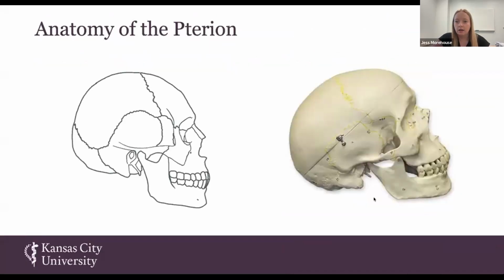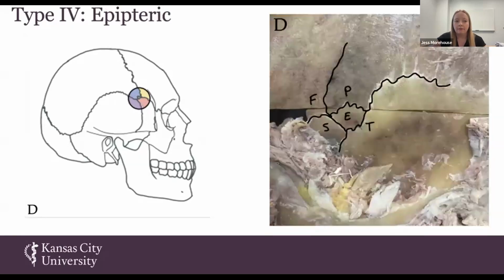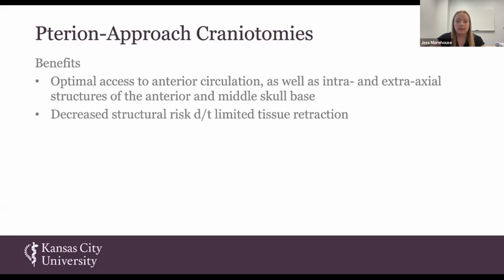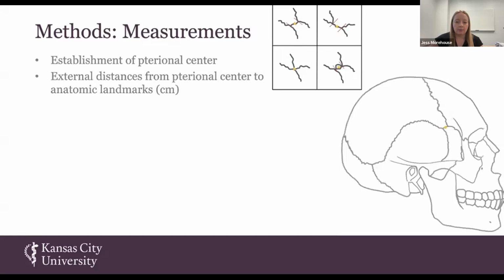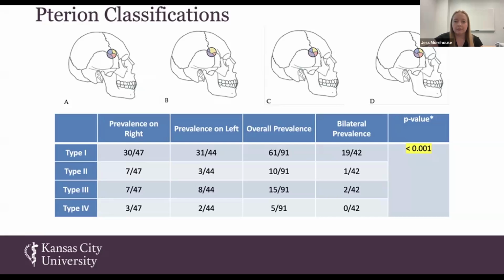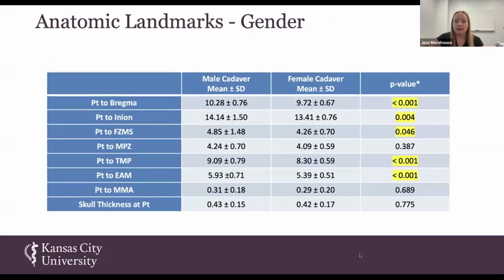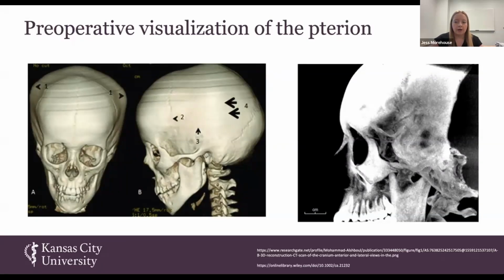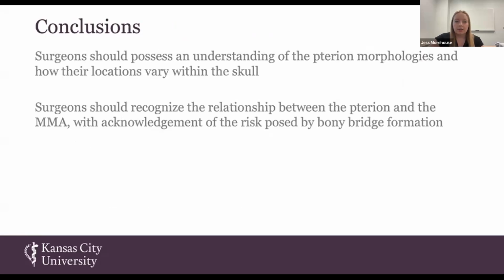SD Morehouse May 20, 2025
May 20, 2025: Student Doctor Jess Morehouse- "The Surgical Anatomy of the Pterion and Its Relationship to the Middle Meningeal Artery in Optimizing Pterional Craniotomies: A Cadaveric Perspective".
Student Doctor Jess Morehouse is a Clinical Anatomy Fellow on the KC campus from Charlestown, Rhode Island. She obtained a bachelors degree in Honors Physiology with a minor in Health & Human Values from the University of Arizona. Following undergraduate, SD Morehouse obtained a masters degree in Anatomy from the Pennsylvania State University, where she completed her thesis on the modulation of perineuronal net development in the dorsal motor nucleus of the vagus nerve in a high-fat diet model. While at Penn State, she worked in the Heart & Vascular ICU, an experience that sparked her interest in Vascular Surgery. While at KCU, SD Morehouse served as Suture Chair for Surgery Club, Director of Logistics for SAFEE, Director of Physician Services, Neuroendocrine Tutor Coordinator, and an Anatomy TA. As an Anatomy Fellow, her current research focuses on anatomical variations in the vascularization of the plantar foot, the pterion, and origination patterns of the splanchnic nerves. In her free time, she enjoys traveling, spending time with family and friends, and trying out new restaurants and coffee shops.